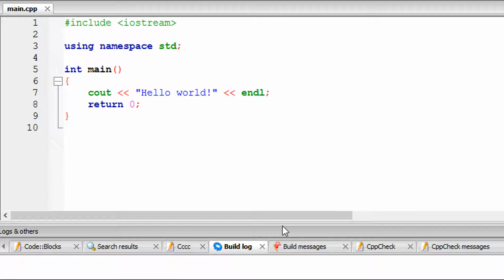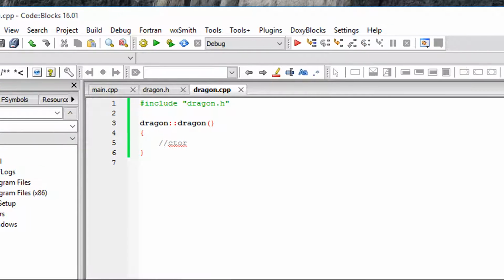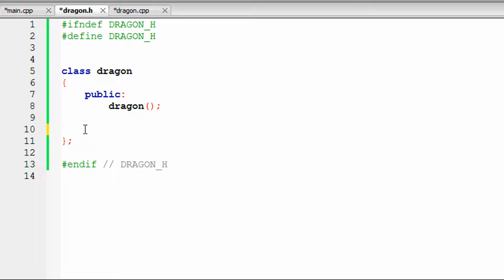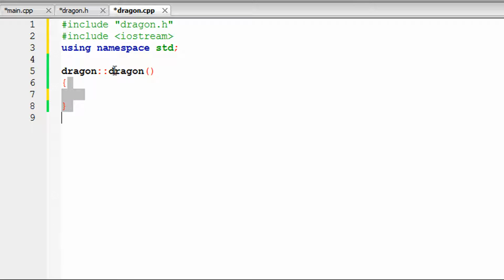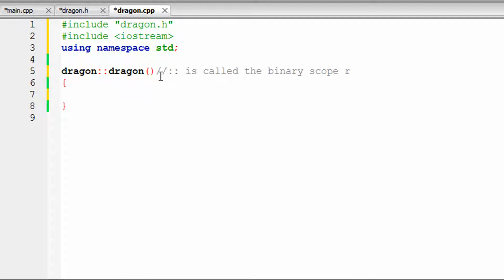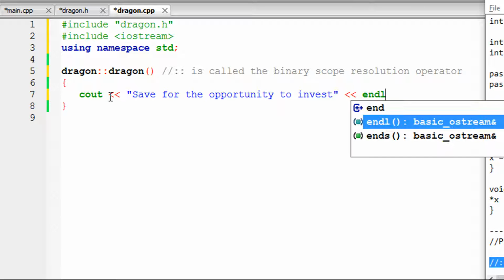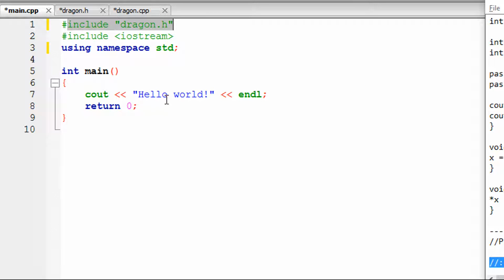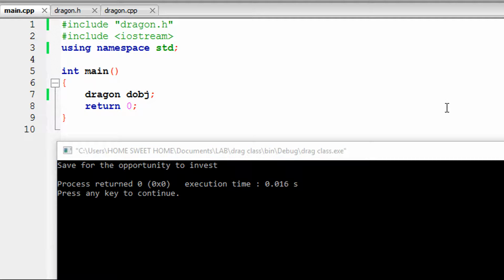Placing Classes Classes Separate Files in C++